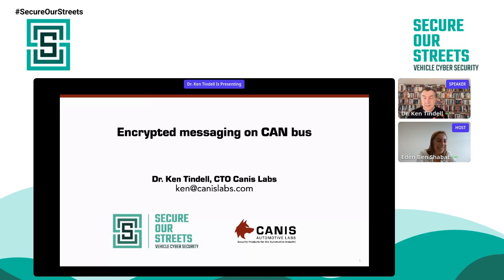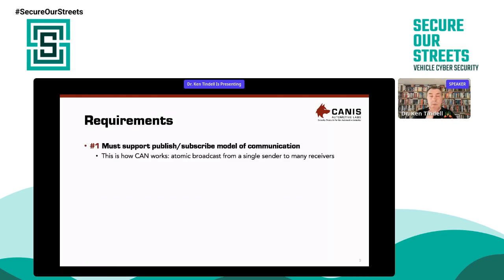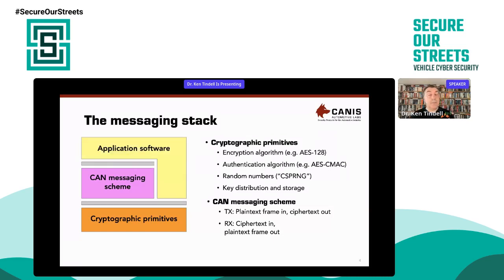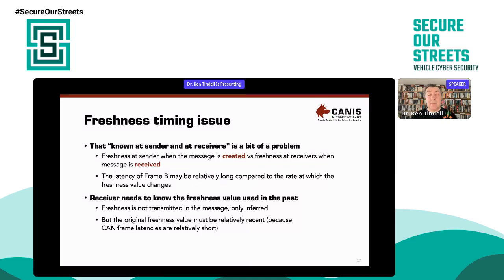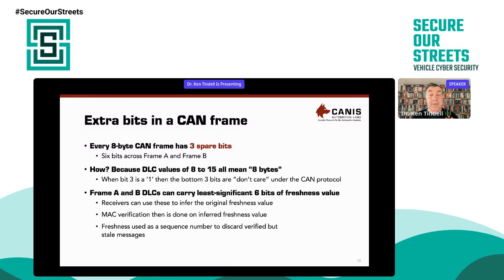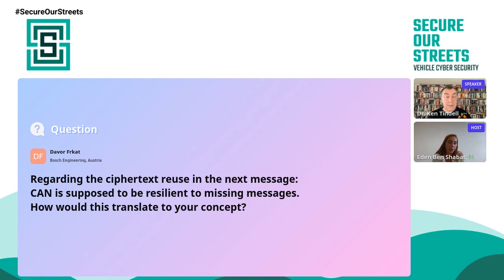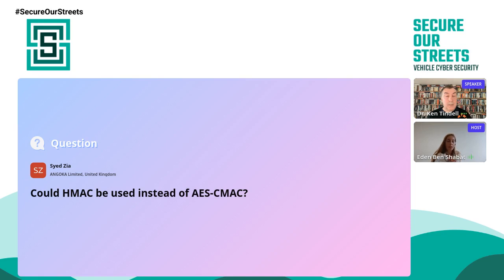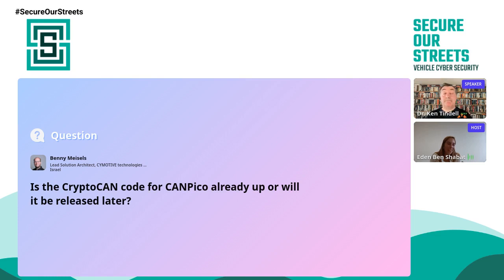Session 2 | Stage 2 | Dr Ken Tindell | CryptoCAN Encrypted messaging on CAN bus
PRESENTATION:

CAN was designed in the mid 1980s before devices on CAN were connected remotely and before security was a major issue. Today the situation is different and protecting messaging on CAN is important. A way to do that is to use cryptography so that only authorized senders can create valid messages and only authorized receivers can decode them. The encryption scheme presented converts a standard CAN frame into a protected message for transmission on CAN and then back again at receivers, using dedicated cryptographic hardware or pure software. The scheme is designed to meet the specific requirements for CAN communication, keeps message payloads secret, prevents spoofing attacks, and can run on resource-constrained hardware.

PRESENTER:

Dr. Ken Tindell
CTO, Canis Labs

Dr. Ken Tindell is the CTO of Canis Labs. He obtained his doctorate in real-time systems from the University of York and has spent many years in the automotive industry, focused on tools and technology for in-vehicle real-time embedded systems. He formulated timing analysis for CAN bus to guarantee frame latencies and invented the three buffer systems for CAN controllers to avoid priority inversion. He has co-founded several automotive startups, including LiveDevices (later acquired by Bosch) and Volcano Communications Technologies (later acquired by Mentor Graphics).